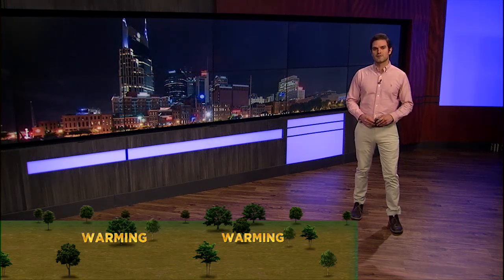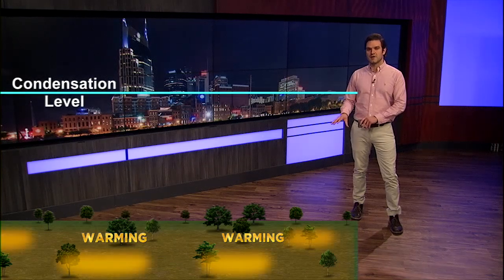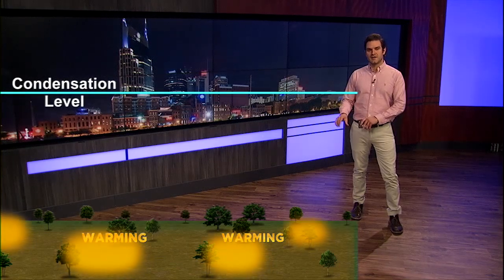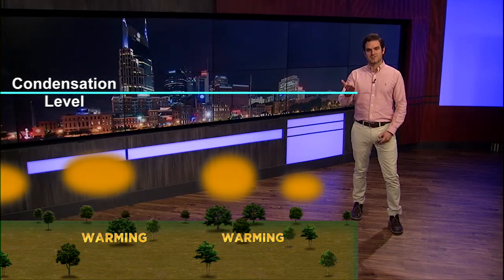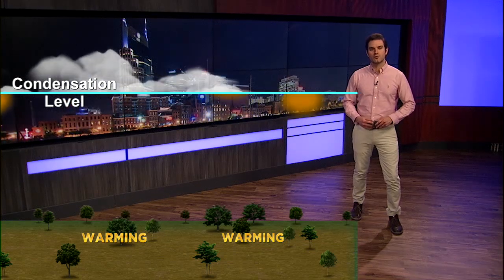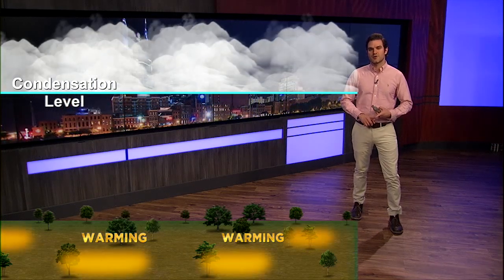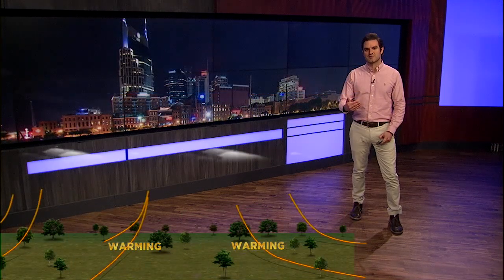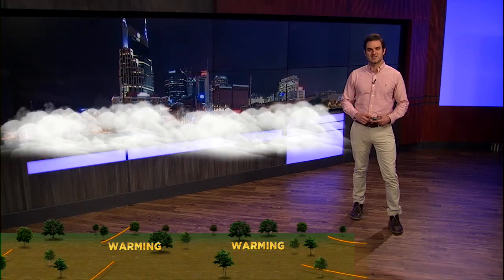How Tornadoes Form - in 3D!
If you're confused about how tornadoes form, this cool 3D visualization from meteorologist Brett Luna will clear it up!